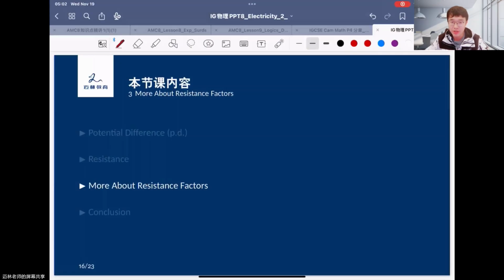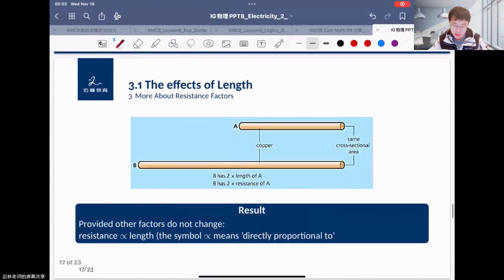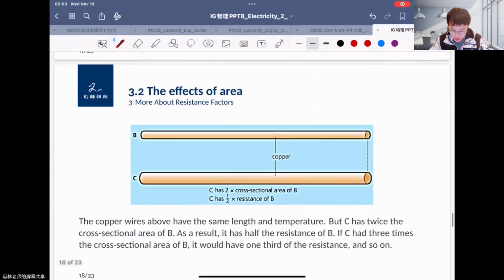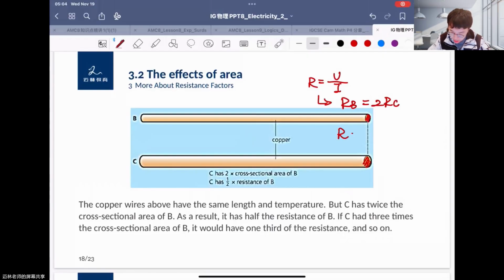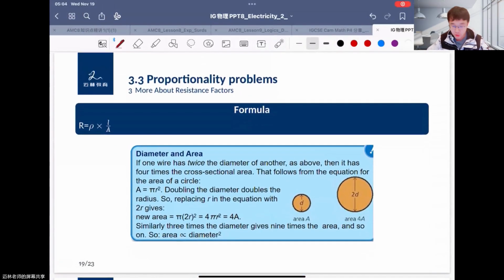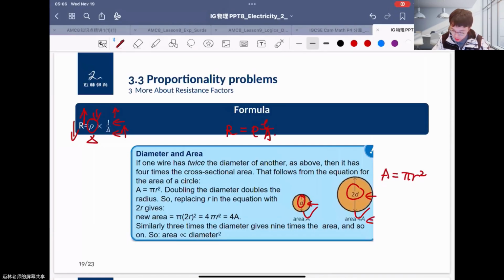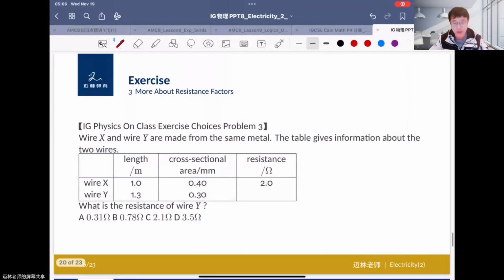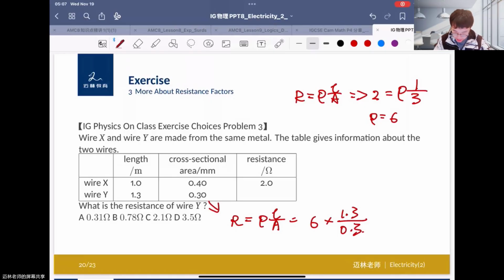IGCSE Physics 0625 | Resistivity Explained: R = ρL/A | From Zero to A★ with Mai Lin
In today’s lesson, we go deeper into the physics of resistance and uncover what really determines how easily electricity flows through a material.

You already know Ohm’s Law…
But why do different wires have different resistances?
Why does a longer wire slow down current?
Why does a thicker wire allow more current to pass?

The answer is the powerful formula:

𝑅=𝜌𝑙/𝐴

This relationship links resistivity, length, and cross-sectional area — forming one of the most important ideas in the IGCSE Electricity unit.

Perfect for IGCSE 0625 Paper 2, Paper 4, and Paper 6 preparation.

📘 What You’ll Learn:

What resistivity (ρ) means and why different materials behave differently

The physical meaning of  𝑅=𝜌𝑙/𝐴​

How length affects resistance (direct proportionality)

How cross-sectional area affects resistance (inverse proportionality)

Why metals have low resistivity while insulators have high resistivity

How temperature influences resistance in typical metals

How to solve calculation questions using the resistivity formula

Common IGCSE exam mistakes and how to avoid them

Experimental ideas for Paper 6: measuring resistance vs length

💡 Mai Lin’s Tip:
“Think of electricity like water flowing through a pipe:
— Longer pipe → more resistance
— Wider pipe → less resistance
— Material of the pipe → resistivity
Once you see this analogy, the formula becomes incredibly intuitive.”

⚡ Why This Matters:
This formula is essential for understanding:

Cable design

Power transmission

Heating effects

Real-world electrical safety

And many high-mark IGCSE questions

It also builds the foundation for advanced circuits, energy loss, and electromagnetism in later lessons.

📚 Practice & Revision Links:
👉 BBC Bitesize – Resistance & Resistivity